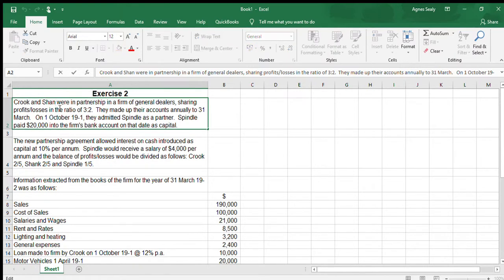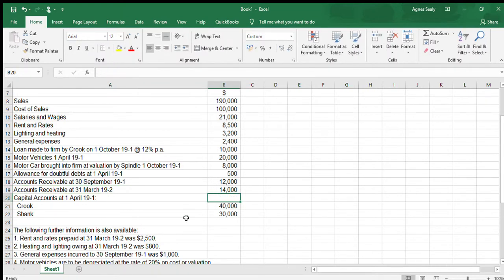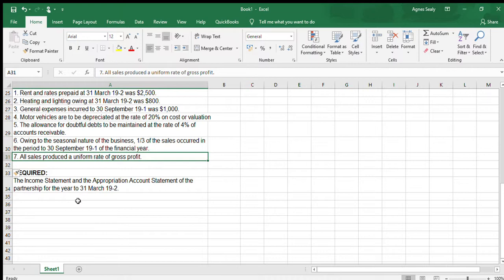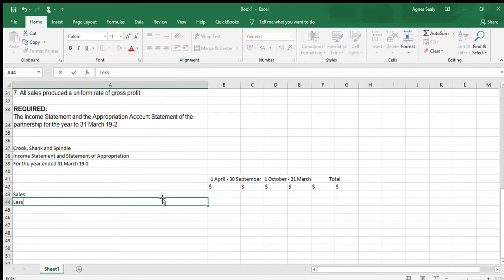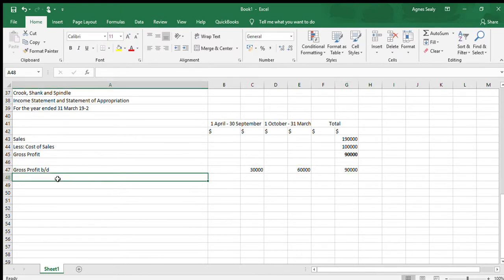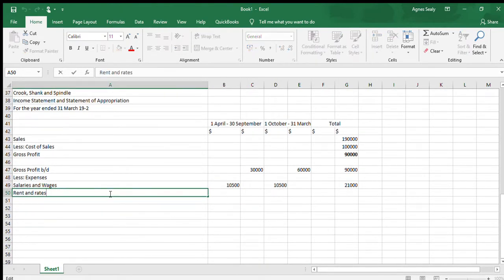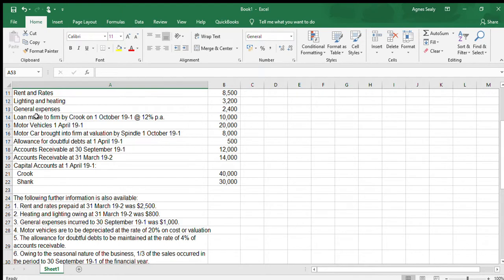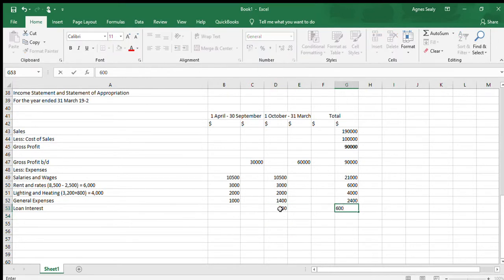PARTNERSHIP CHANGES PART 1